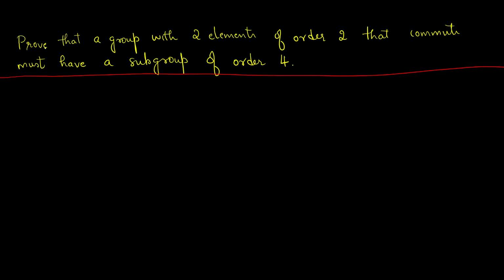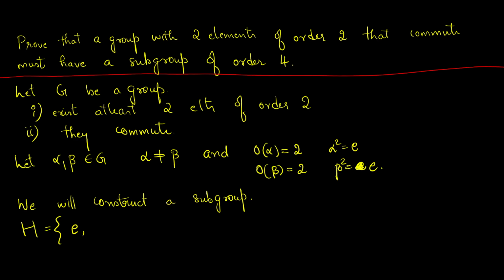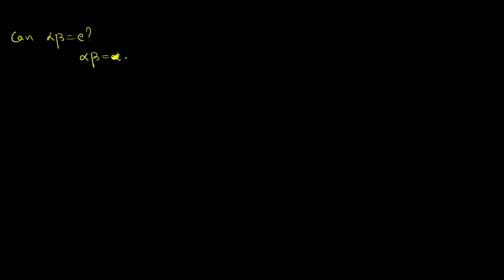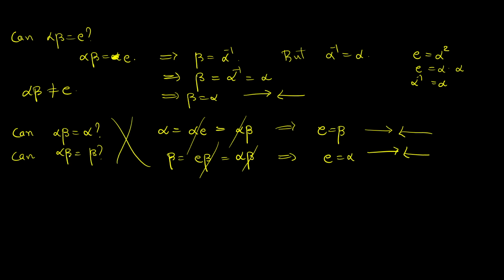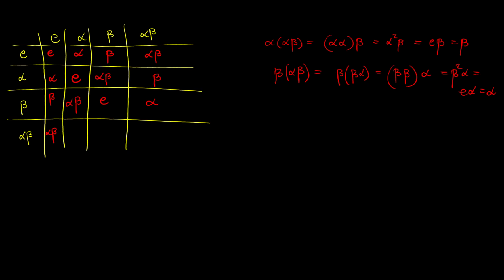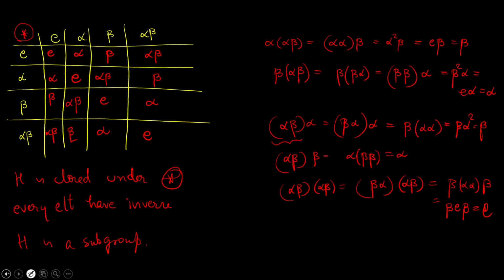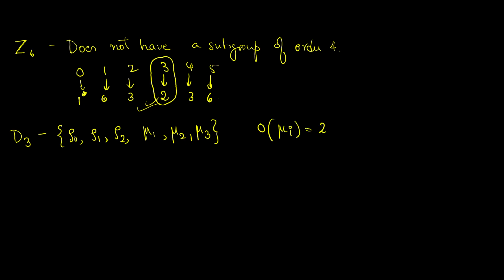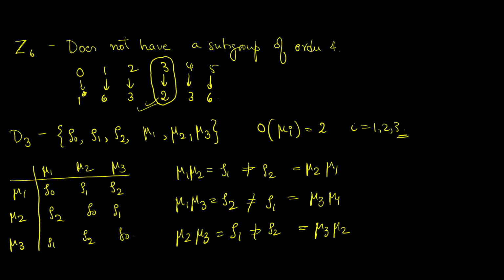A group with 2 elements of order 2 that commute must have a subgroup of order 4